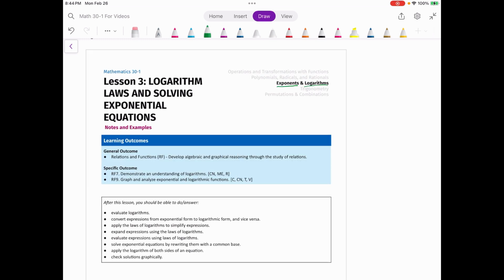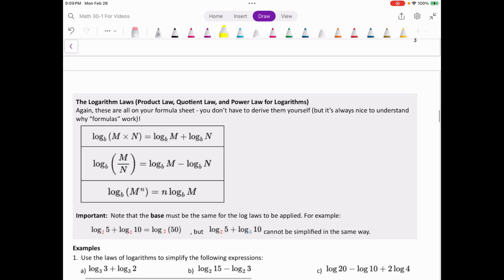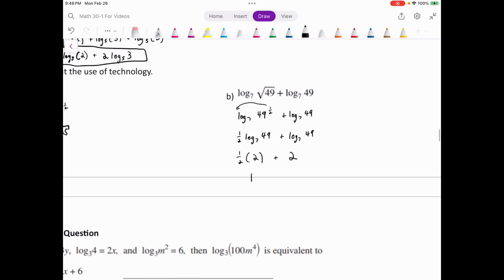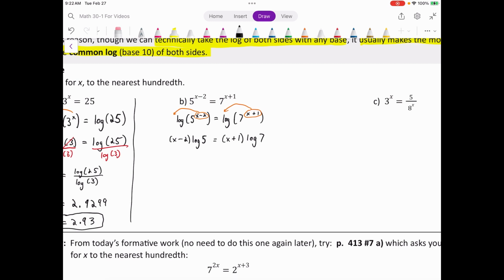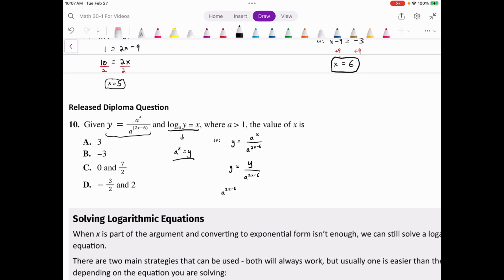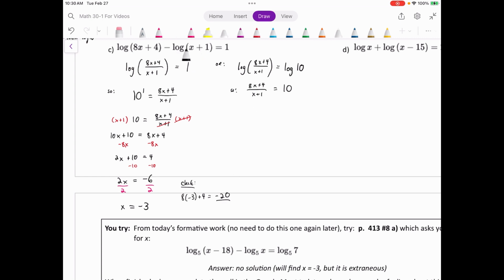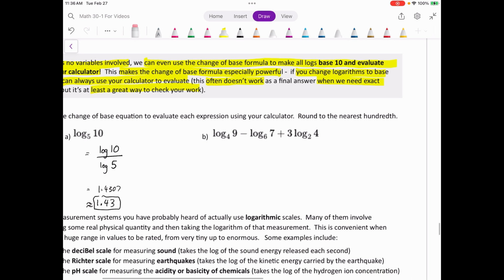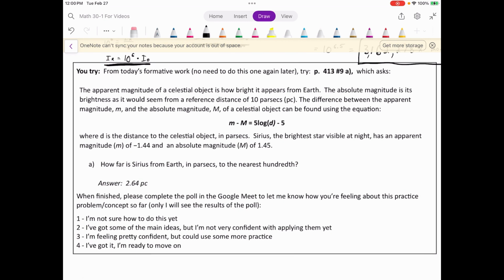Unit 4 Lesson 3: Logarithm Laws and Solving Equations (Math 30-1)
Note: I make a bit of a mistake at 1:21:09 when using the first method shown in the video.  I divide both sides by "y", and it disappears from the equation. We know that I shouldn’t do this, because it can lead to me losing solutions.  Instead, I should bring all y’s to one side and factor.  When done properly, we get an extra solution to consider: when a^x = 0.  This can only be satisfied if a = 0, and we're told a is greater than 1, so the condition that I missed does NOT give us another solution this time - but still, we shouldn’t ignore it altogether like I accidentally did in the video!

Working through the notes and examples for Lesson 3:  Logarithm Laws and Solving Equations.